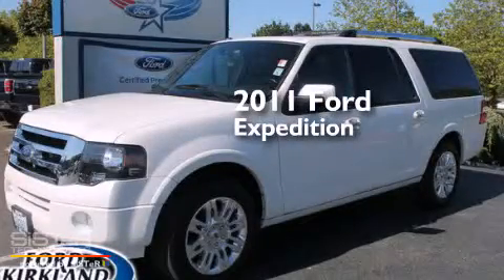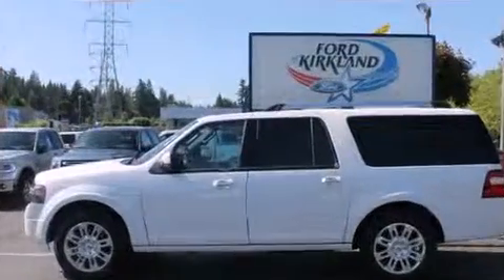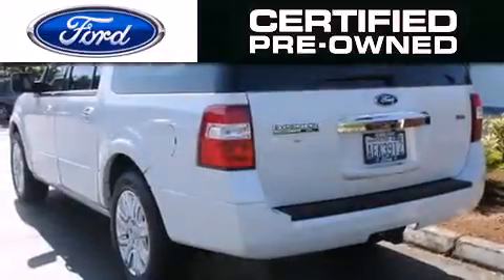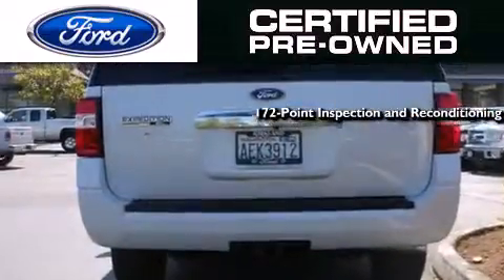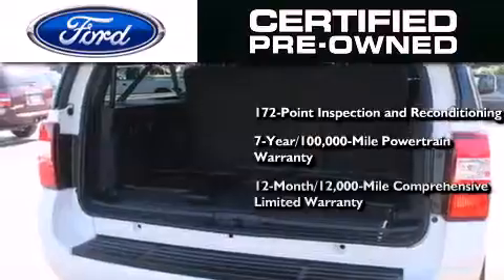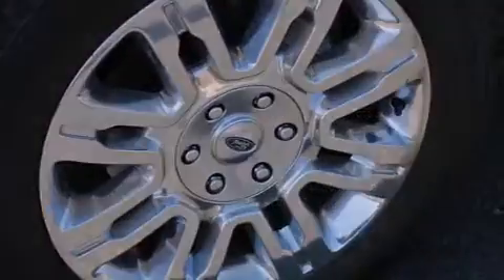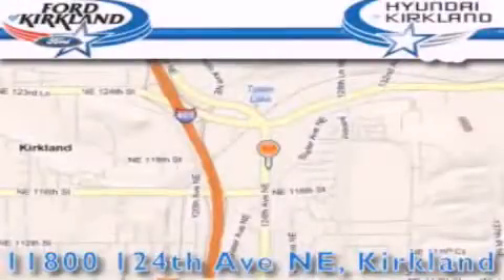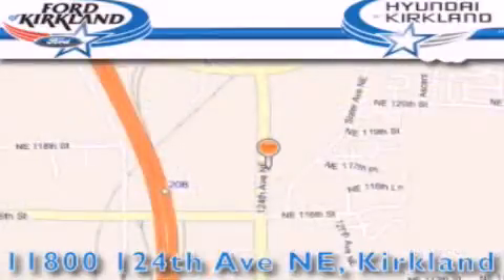Preowned 2011 Ford Expedition Kirkland WA 98034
We have been honored to serve the Kirkland WA area , we promise that your experience at our dealership will exceed your expectations ! Year : 2011 Make : Ford Model : Expedition Engine : 5.4L V8 Trans . : 6 Spd Automatic Exterior : White Miles : 4,419 Interior : Charcoal Black Stock : F56103A Ford and Hyundai of Kirkland 124th Ave NE Kirkland , WA 98034